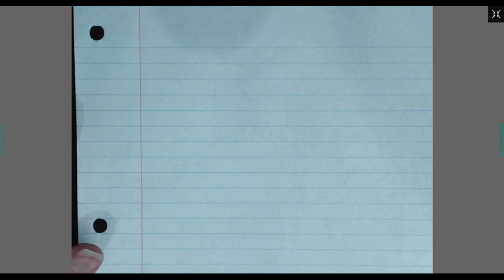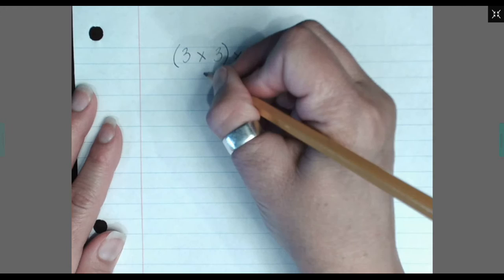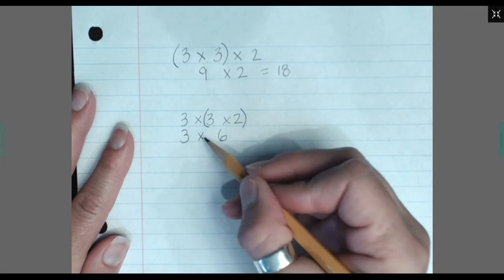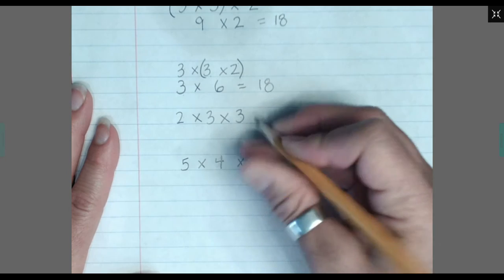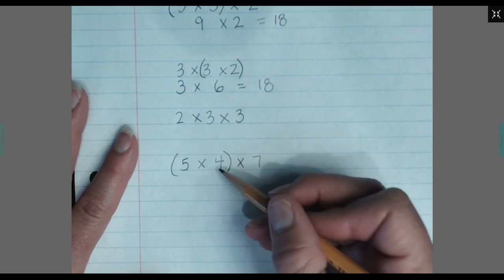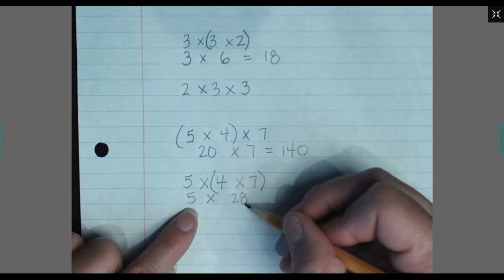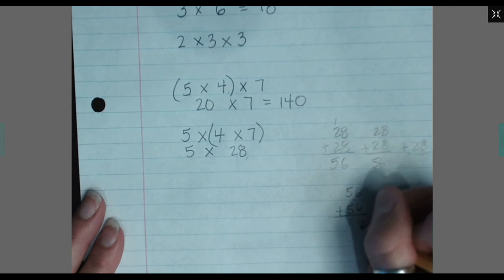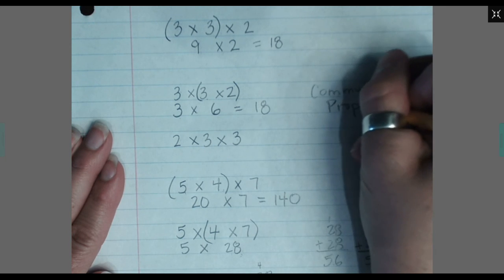Multiply 3 Factors enVision 3:6-6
Commutative Property and multiplying three factors.